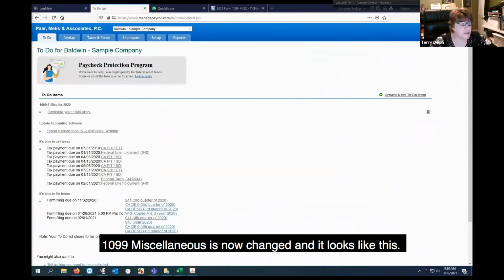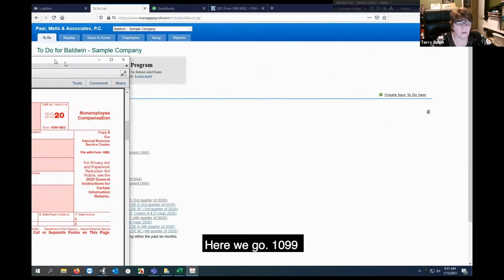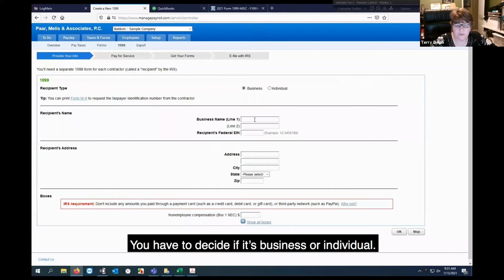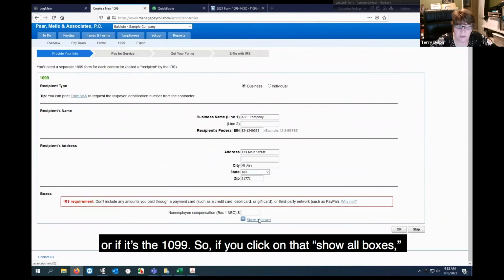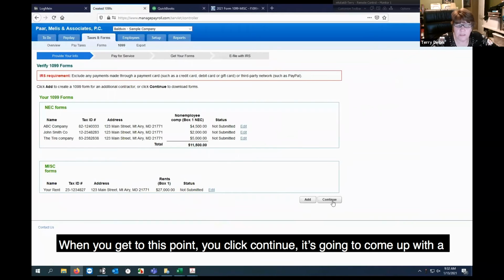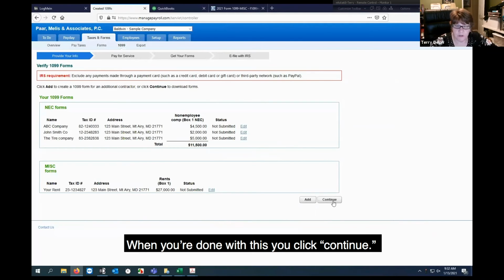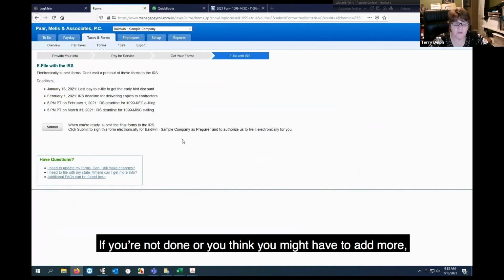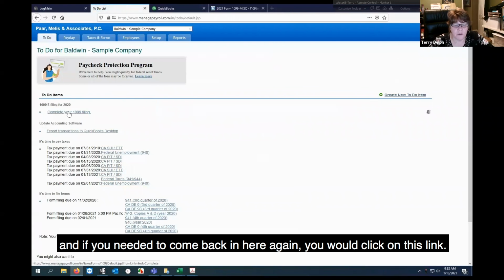Manage Payroll 1099s